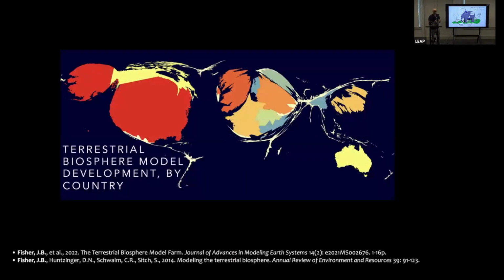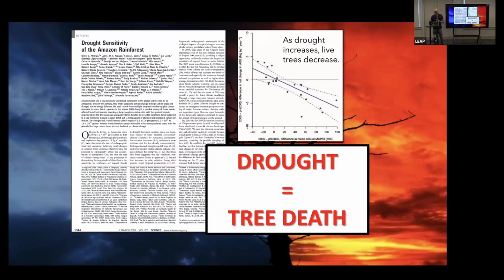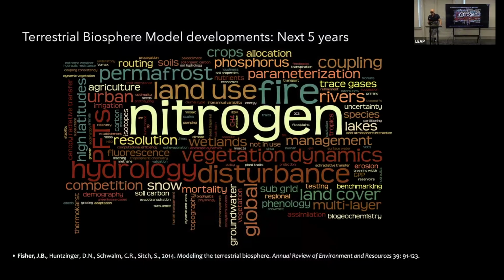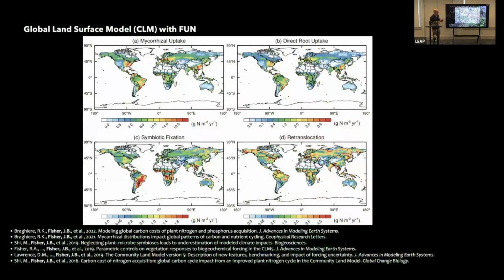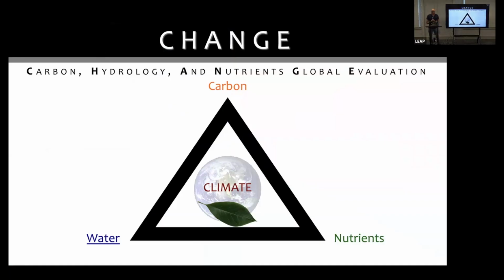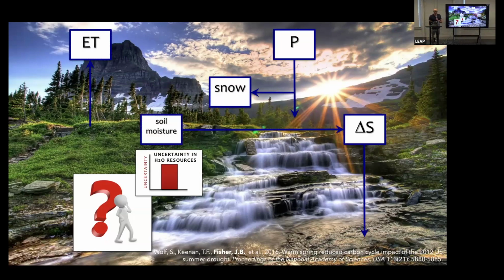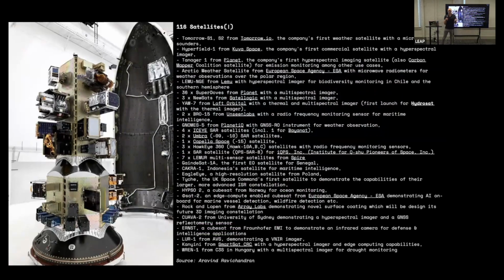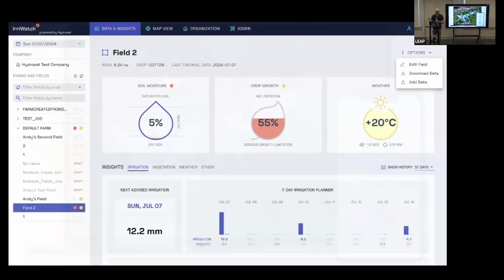The Fate of the Terrestrial Biosphere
JOSHUA FISHER (Chapman Univ.)

ABSTRACT: One of the largest uncertainties of the future of the Earth is how the terrestrial biosphere will counteract or exacerbate the rise in CO2. Whether or not ecosystems absorb or emit carbon depends on water, temperature, nutrients, CO2 fertilization, and other factors. Here, Dr. Joshua Fisher will discuss how satellite and airborne remote sensing in conjunction with climate models are used to understand how Earth’s terrestrial water, carbon, and nutrient cycles are linked and impact the Earth system as a whole, highlighting new insights into the behavior and understanding of the terrestrial biosphere in a changing climate.